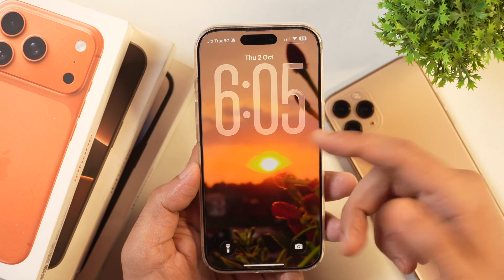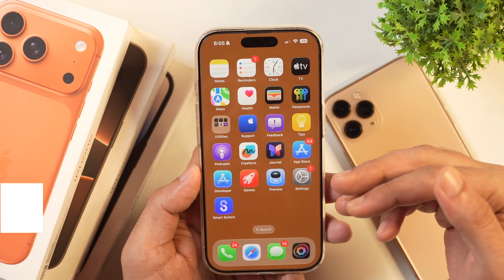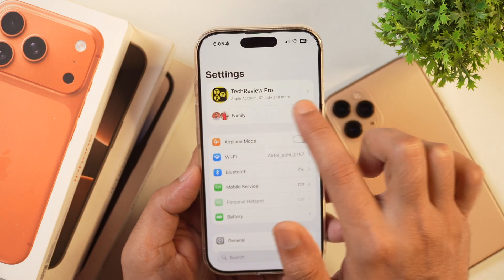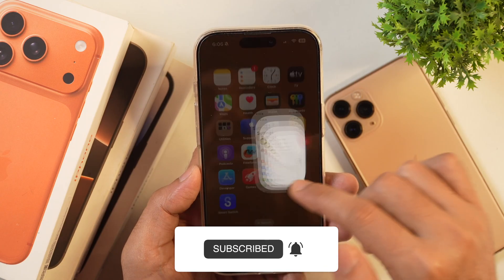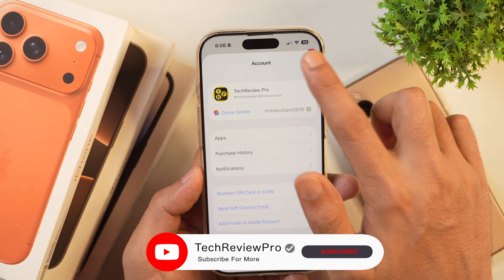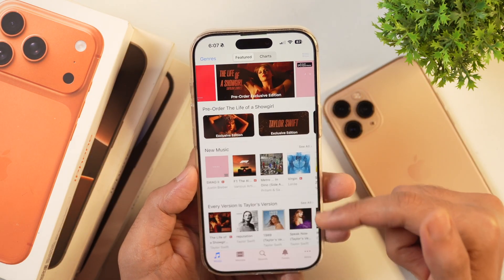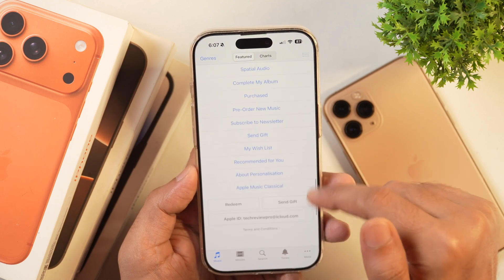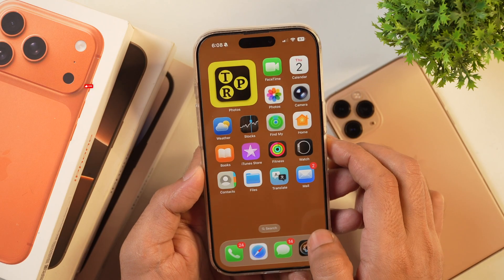How to Find Apple ID on iPhone or iPad? 3 Methods to Find Apple ID Account on iPhone or iPad (New)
Find Apple ID Account on ANY iPhone Quickly. Want to Quickly Find Your Apple ID on iPhone or iPad? Learn How to Find Apple ID Account on ANY iPhone easily. If you have forgotten your Apple ID and can't figure out where is your Apple ID on your iPhone, here is How to Find Apple ID Account on Any iPhone. Know 3 working methods for finding Apple ID account on iPhone 17, iPhone Air, iPhone 17 Pro, or any Older iPhones as well. Easy step-by-step guide to find Apple ID account on an iPad or iPhone.

Also watch:

How to Activate iPhone Warranty? How to Check Apple Care Warranty and Activate Warranty on iPhone?

How to Prepare Your iPhone for iOS 26 Update and Avoid Big iPhone Errors Like Green Screen of Death While Updating iOS 26?